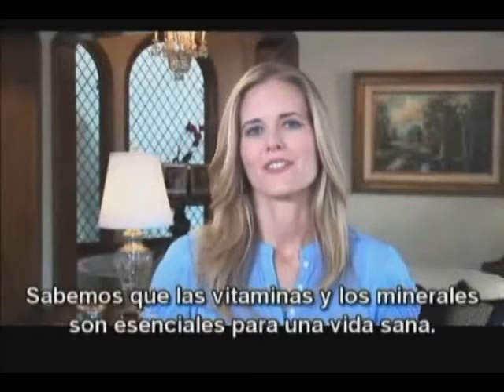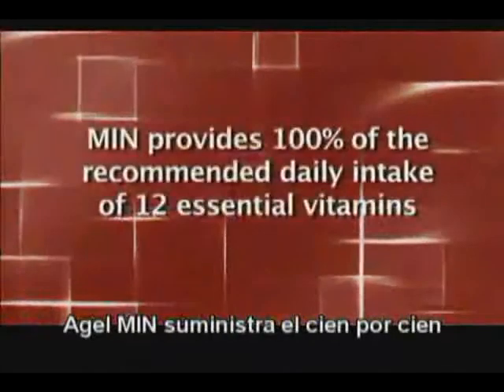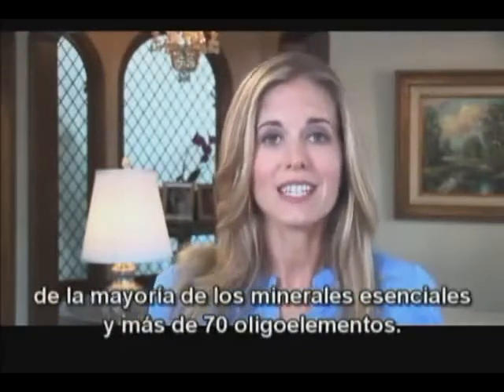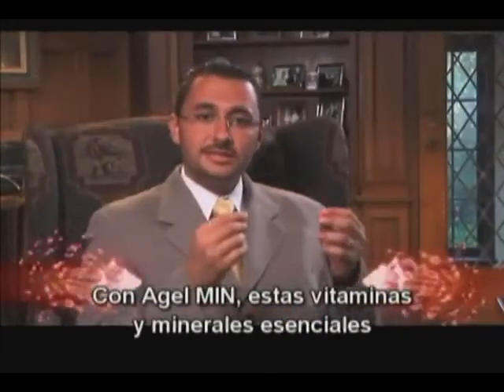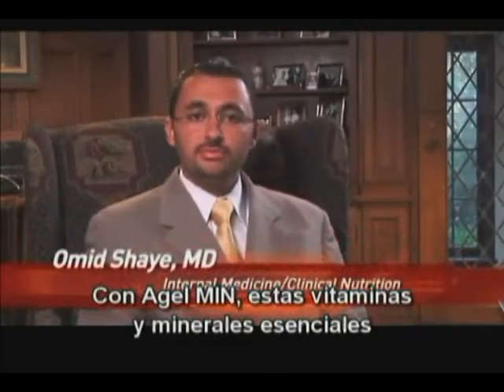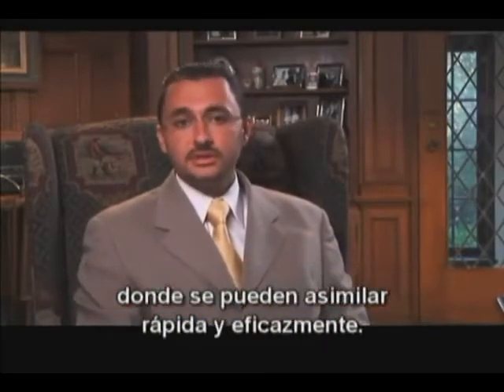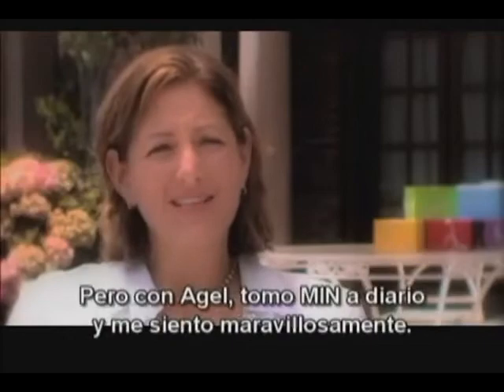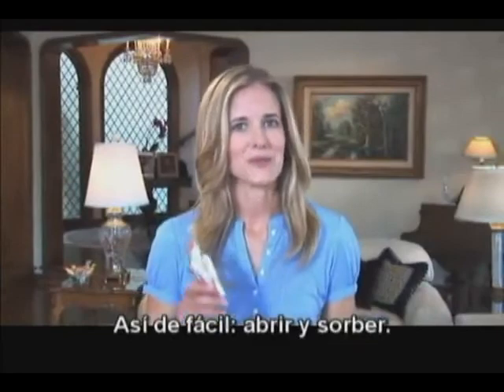Introduction to Agel MIN and Testimonial by medical expert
Everyone needs the right vitamins and minerals to have a healthy life. This is why everyone should know about MIN. It doesn't contain too much or too little of the essential nutrients, but just the exact daily amounts you need to help you overcome the impact of highly processed foods and unhealthy eating habits.
Good nutrients are hard to find
These days, most of us get our calories not from food, but from food product—highly processed and refined meals and snacks that are much more about convenience than good nutrition. These food products are usually high in sugars and fats but low in vitamins and minerals. This has led to many of us being deprived of the nutrients that make us feel better, that keep our bodies functioning properly, and that allow us to perform at our best.
The right vitamins and minerals in the right amount
MIN gives you the exact amount of the essential vitamins you need every day. It provides 100% of the recommended daily intake of 12 essential vitamins and up to 75% of 10 essential minerals. Sure, there are plenty of mega dose supplements available, but many of their nutrients may not be absorbable. Even worse, huge doses of some vitamins and minerals can be toxic.
Nothing hard to swallow about it
Besides providing the right amount of nutrients, MIN uses the revolutionary Suspension Gel Technology to maximize their absorption. So if you'd like to minimize the waste and maximize your vitamins and minerals, MIN is the supplement for you. Better yet, it provides this essential nutrition in a great-tasting form that's easy to swallow, simple to take with you, and sweetened by nature's own sugar, fructose.
What can MIN do for you?
Here are just a few of the many potential benefits:
• Contains 100% RDI of essential, energy-producing coenzymes*
• Provides stamina for normal daily activities*
• Converts carbohydrates, proteins, and fats into energy*
• Helps keep normal bones, teeth, and joints healthy*
• Supports normal vision and hearing*